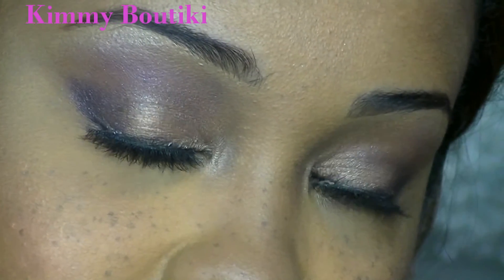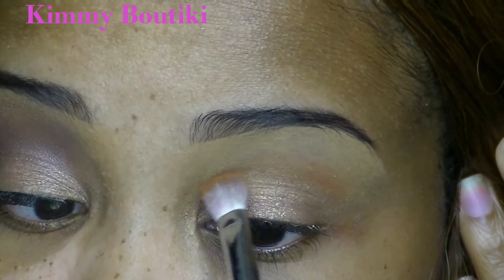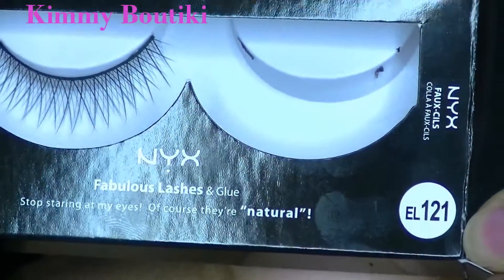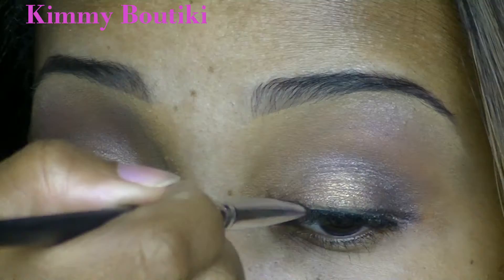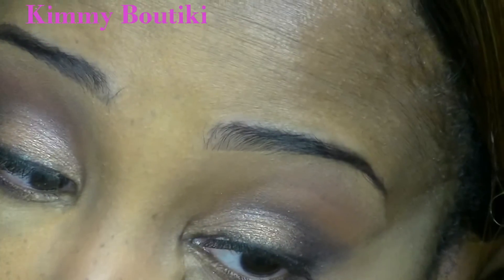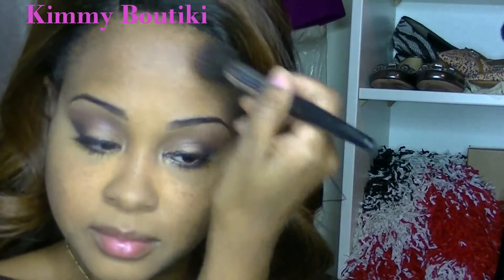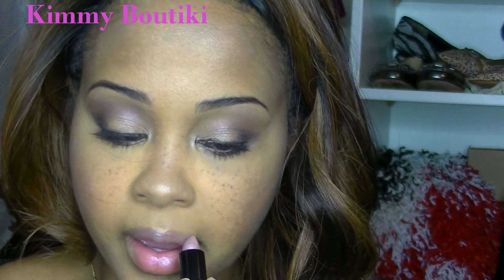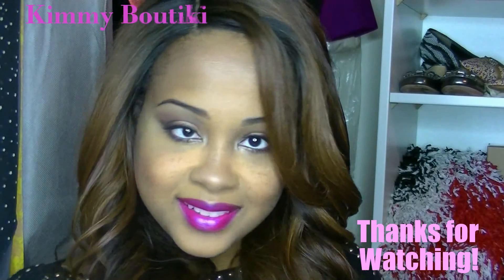Winter Frost Makeup Tutorial w/ 2 Lipstick Options ✿ MAC Aquatic Collection ✿ Kimmy Boutiki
. Video of MY Makeup Application.
** OPEN ME ** MORE INFO **

*HAIR*
Equal Synthetic Invisible Brazilian Natural L Part Lace Front Wig Danity

**PRODUCTS USED**

EYESHADOW - MAC Aquatic Collection - Lorelei, Fathoms Deep
BRONZER - MAC Aquatic Collection - Aphrodite's Shell
BLUSH - MAC Aquatic Collection - Sea Me Hear Me
LIPSTICK - MAC Aquatic Collection - Pet Me Please
LIPSTICK 2 - KAOIR - Gorgeous

MY WISHLIST ❤

Kimmy Boutiki
KimmyBoutiki